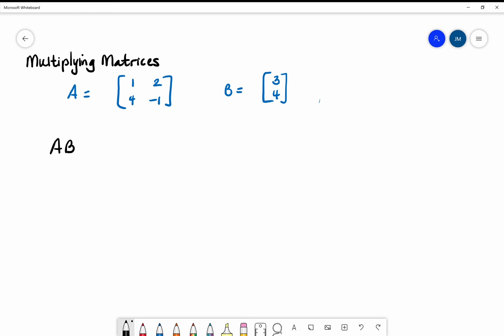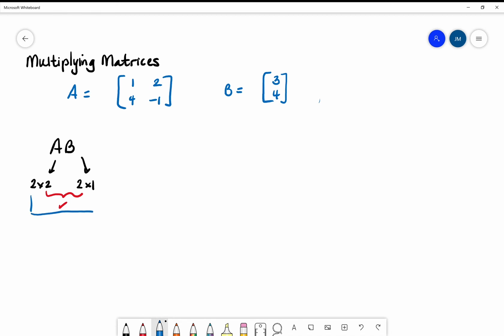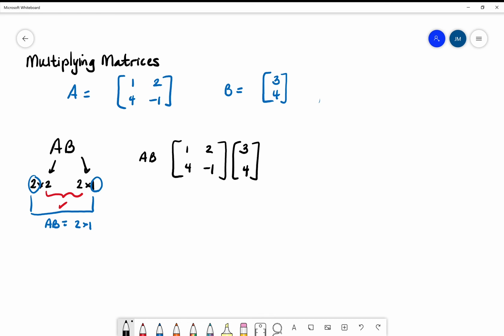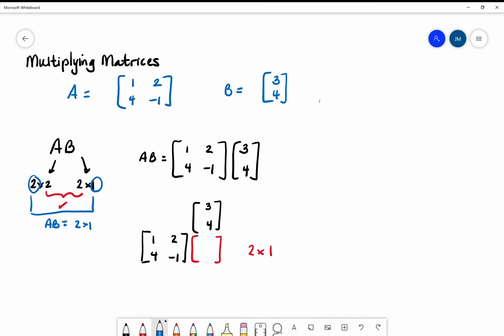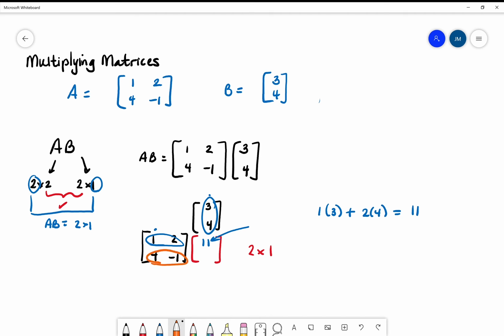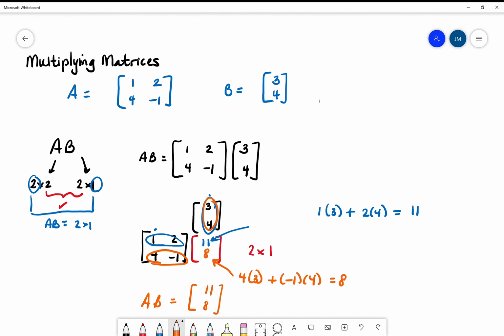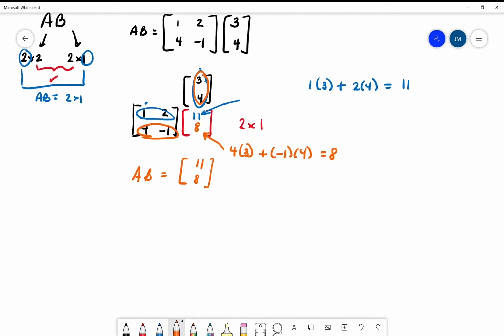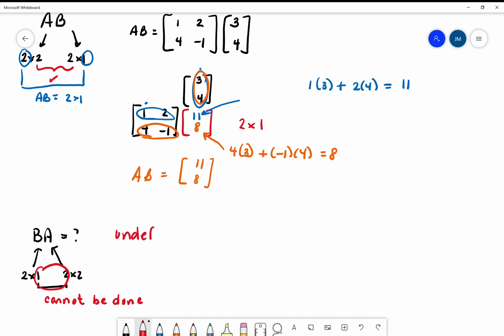Multiply 2x2 and 2x1